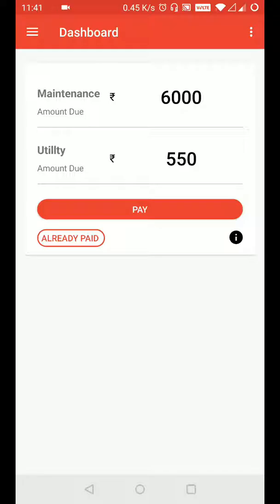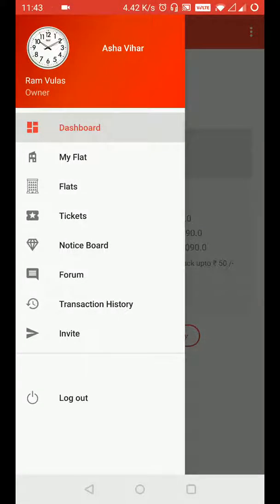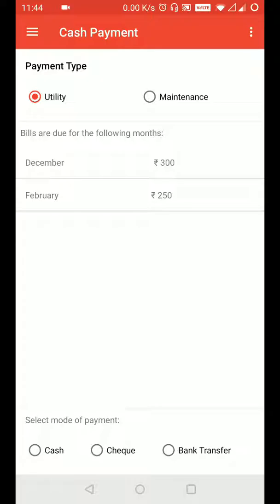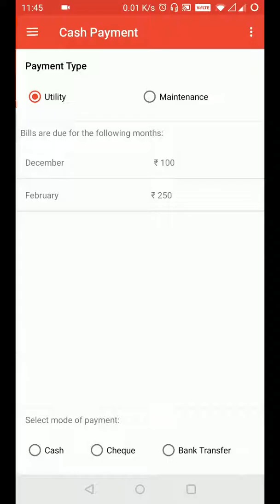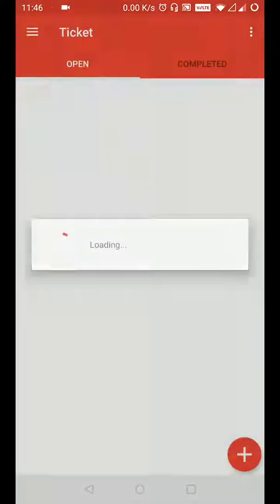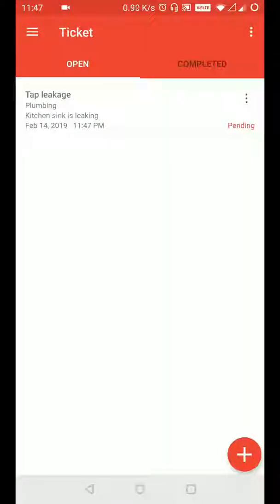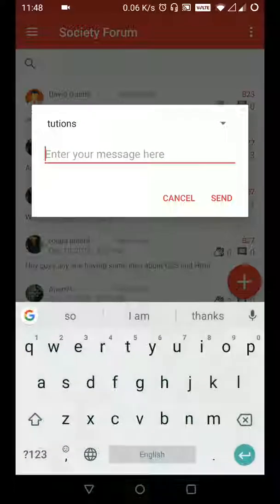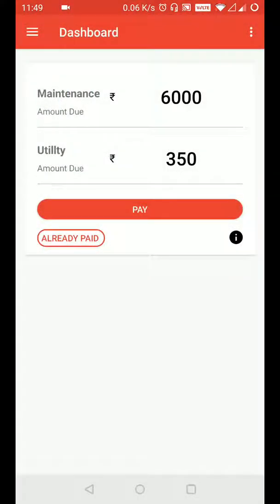Resident App Flarow